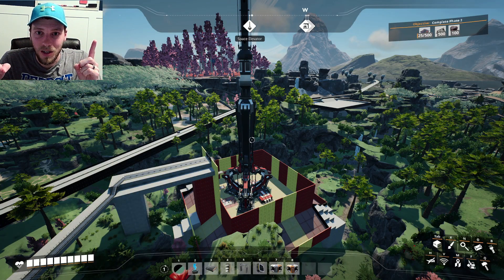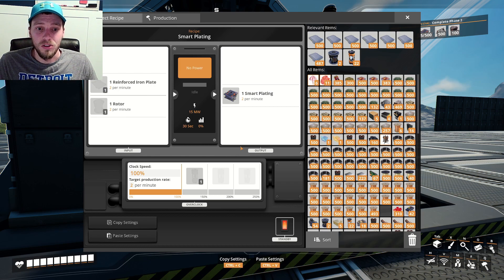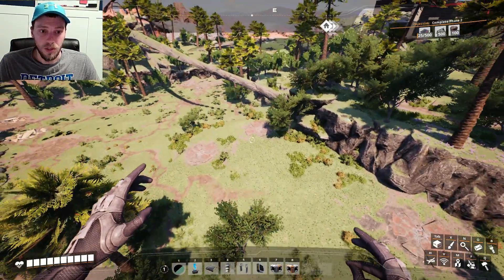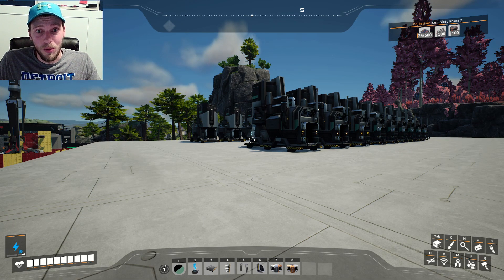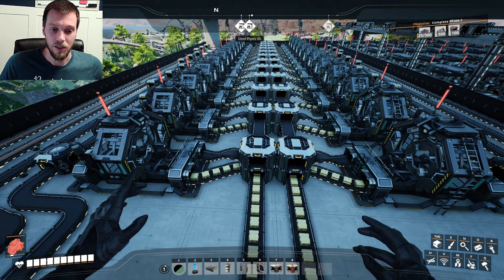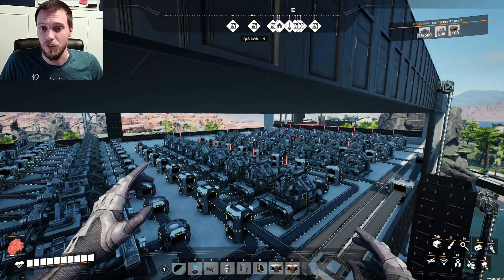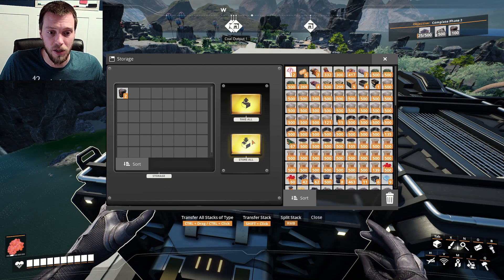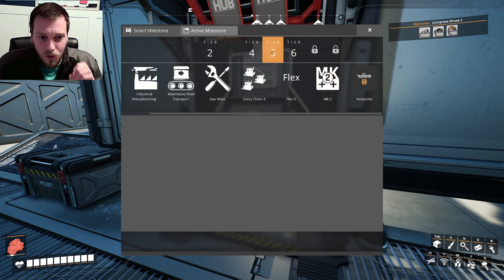I lost my SANITY making 3. single. parts...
Welcome back gamers to Satisfactory.
Today we progress to Phase 3 in the Space Elevator parts, BUT at what cost...

0:00 Intro
0:50 Smart Plating!
5:52 Our next BIG factory and Initial Setup
10:08 All Changes overview (135 Modular Frames per Minute)
18:21 TURNING ON THE SYSTEM!
20:25 Our First Modular Frame
21:17 Getting to Phase 3!
23:13 What's Next